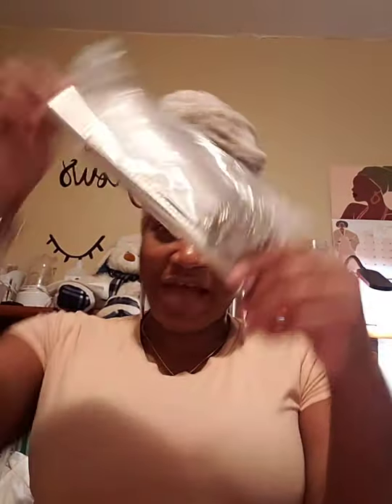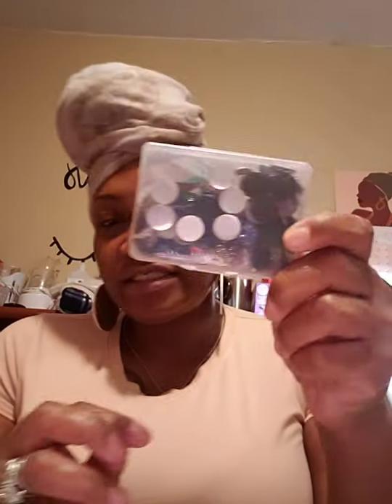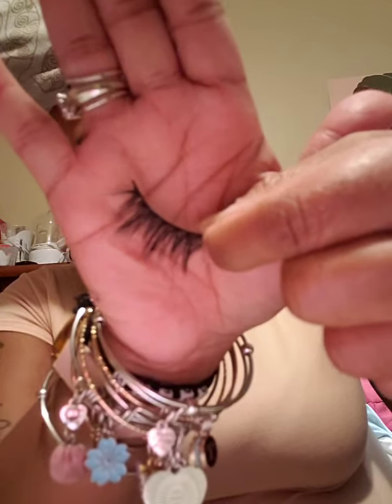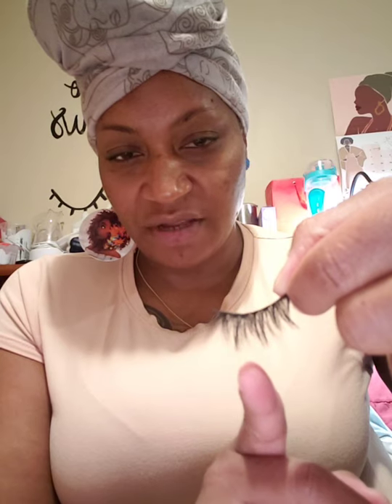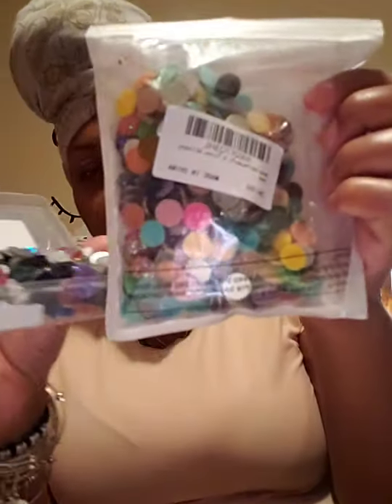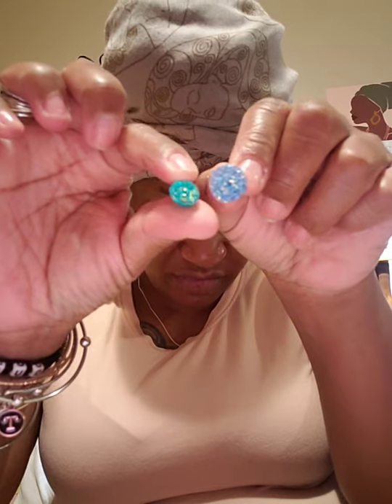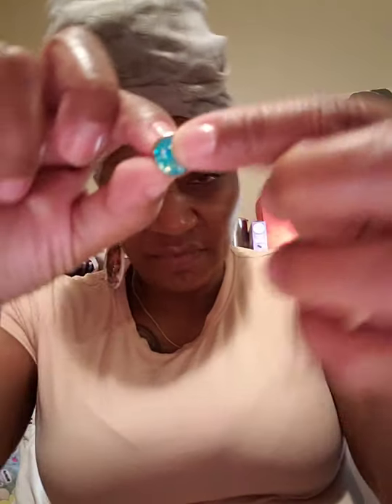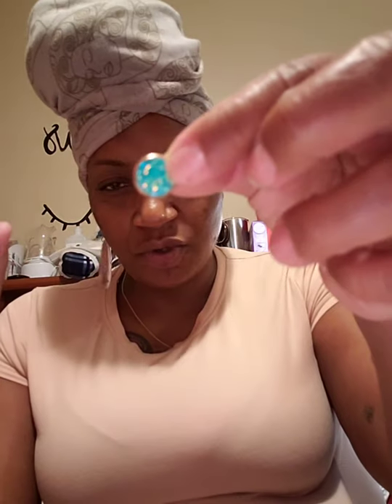its the 1st mail drop of 2021.. what we got? ..